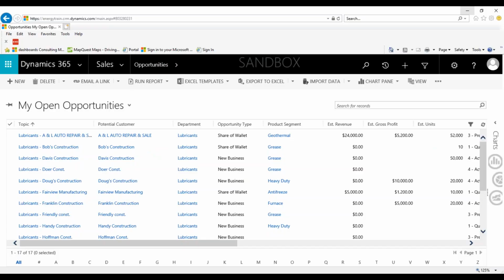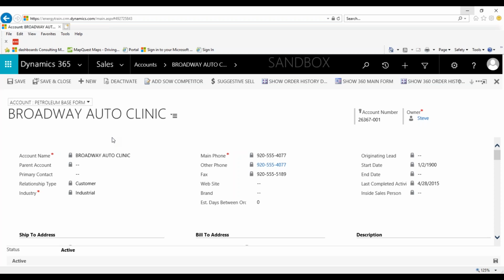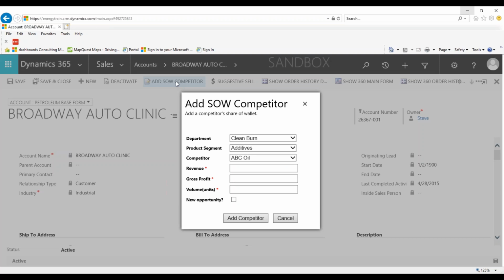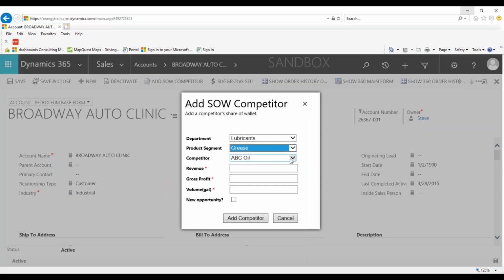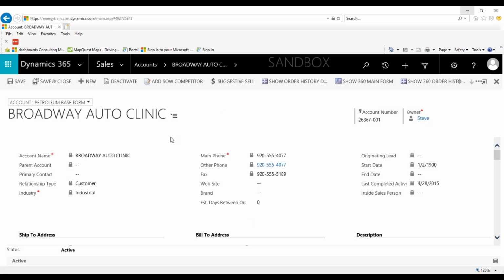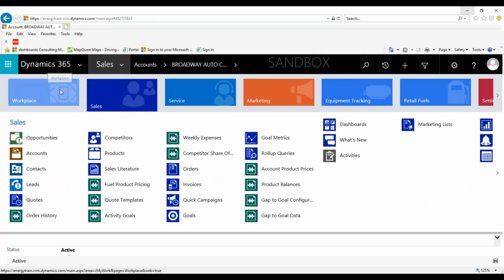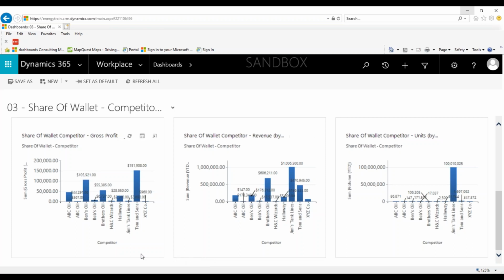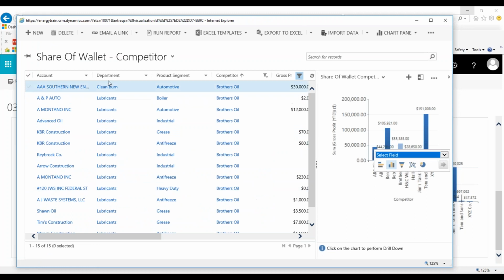Using CRM to Create and Manage Share of Wallet Opportunities - Oil and Gas Industry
Are you currently seeking and capturing Share of Wallet opportunities?

Whether you are talking to an active prospect or a current customer a good salesperson typically asks and finds out which of their competitors have the business today. That might be for a specific product segment or even a department.

How are you currently tracking (or taking advantage of) these future opportunities?

In this short demonstration video, you can see how we developed an industry-specific solution to track and manage your Share of Wallet Opportunities in CRM for Oil & Gas.